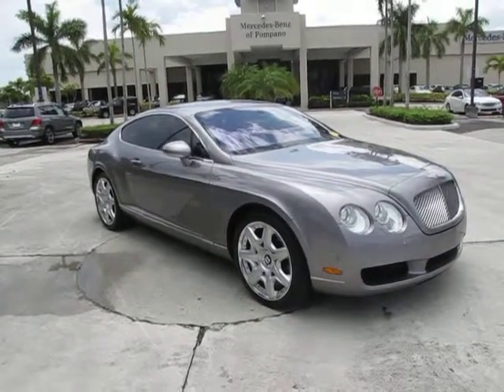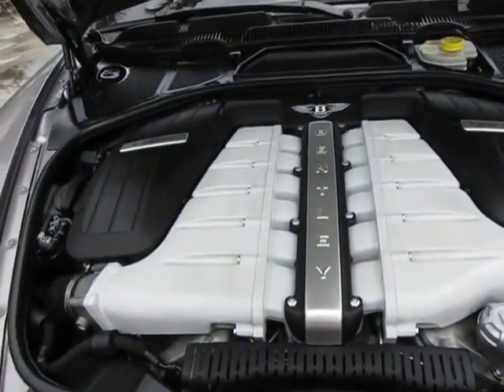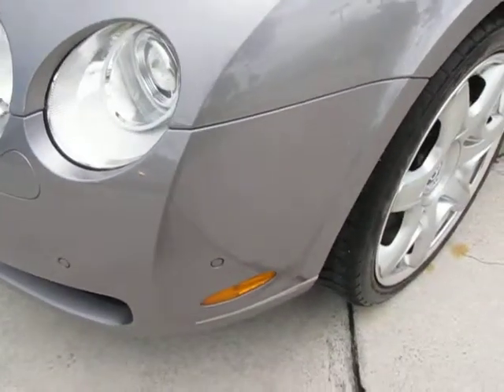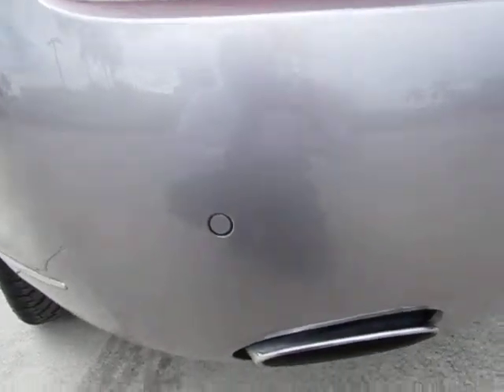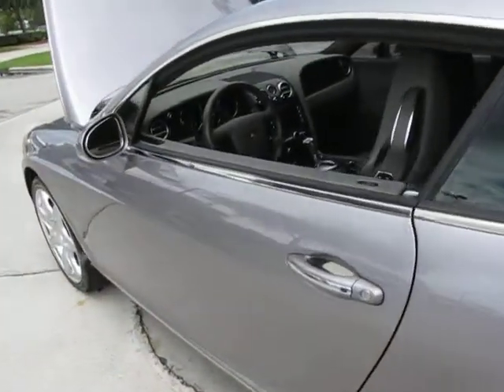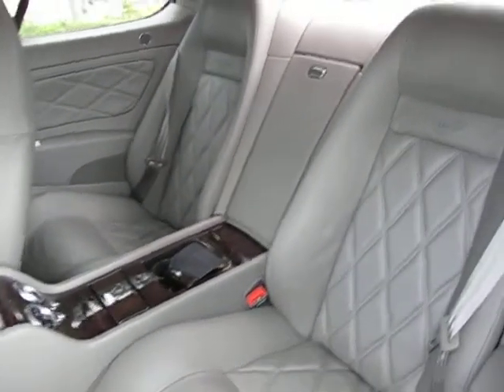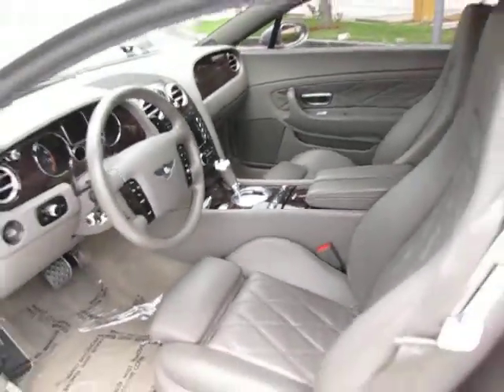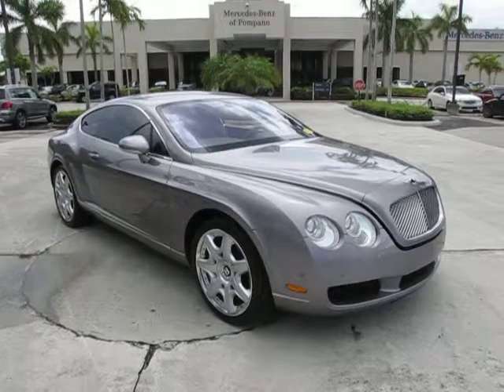2005 Bentley Continental GT for sale at Mercedes Benz of Pompano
To view our offerings  go th eBay user name benzpompano.